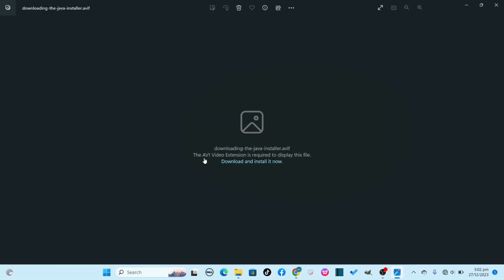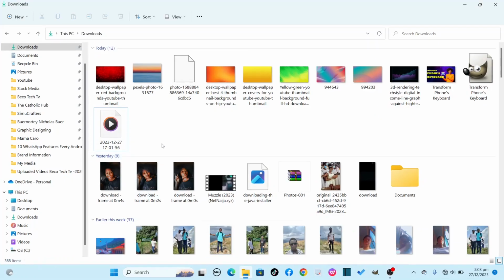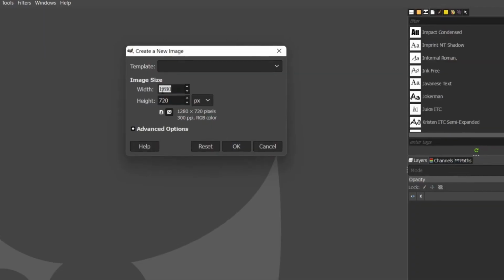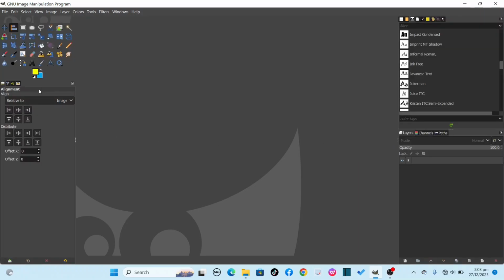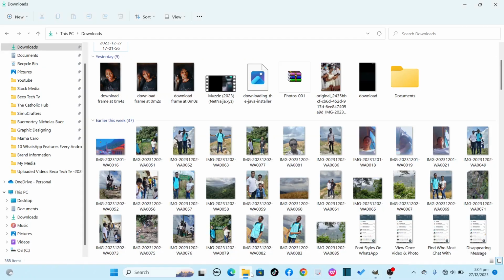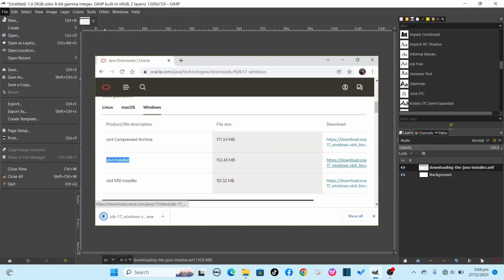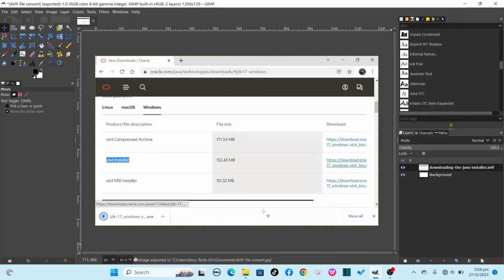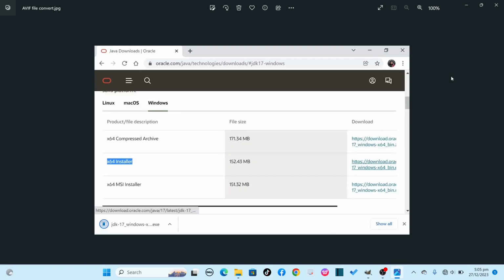How To Convert AVIF to JPG Using GIMP - The Ultimate Guide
I will show you in this YouTube video how to convert an AVIF file into a JPG file for free without having to download any third party application but only using the GIMP picture editor.

Windows 11 asks you to download an AV1 Video Extension before you are able to view AVIF files.